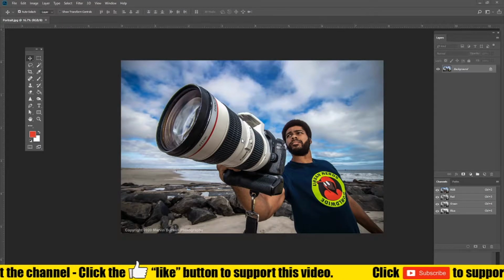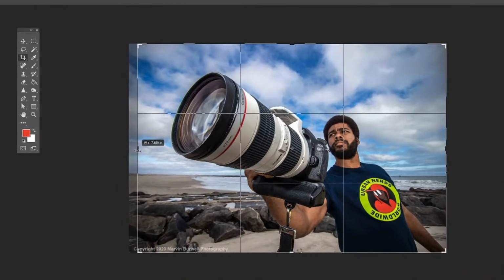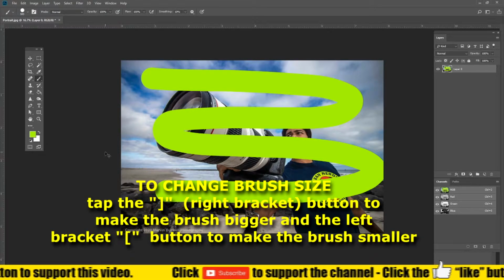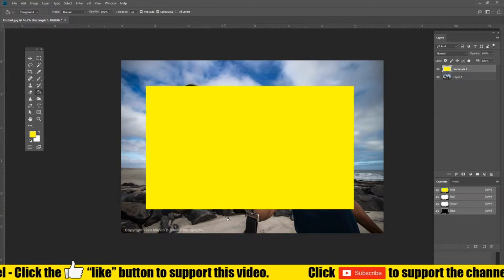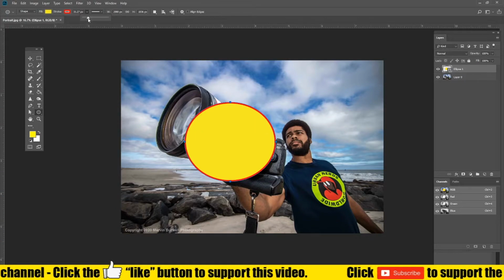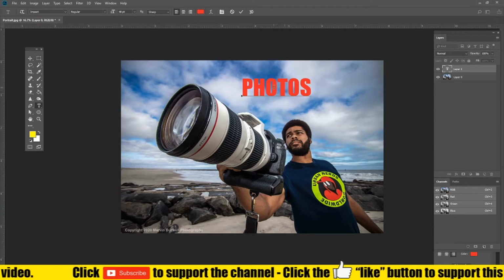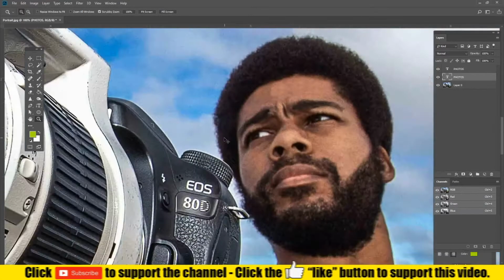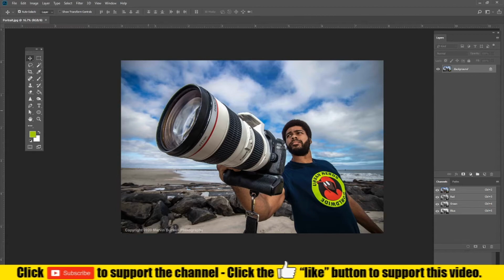PHOTOSHOP LESSON 6: TOOL TO "ADD" AND "SUBTRACT" FROM ITEMS.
This video will teach you things such as Cropping the document, Adding Text, Paint and Shapes.